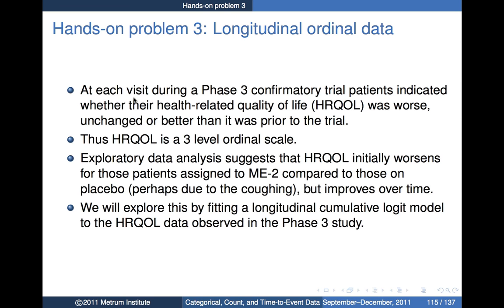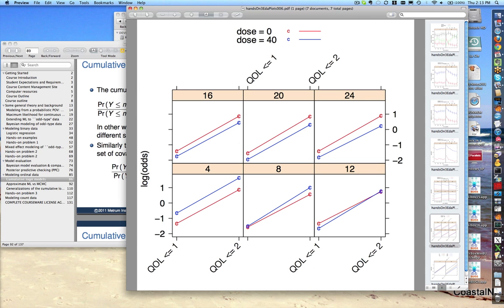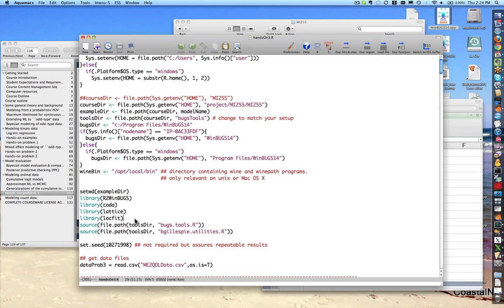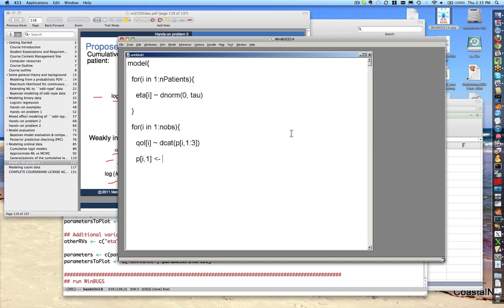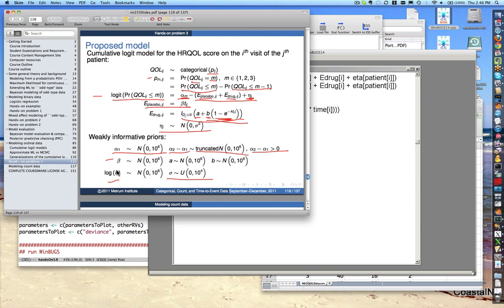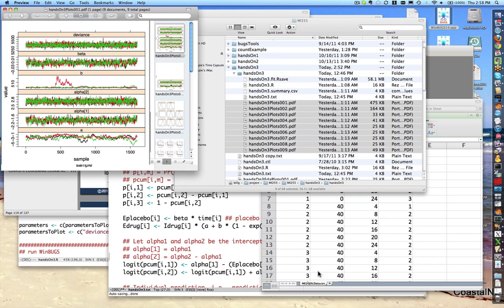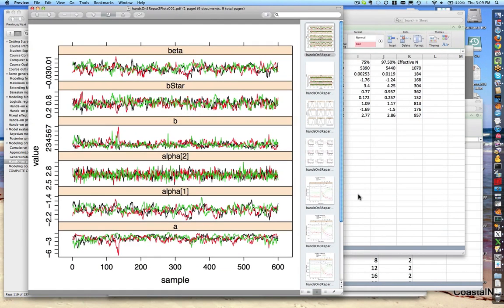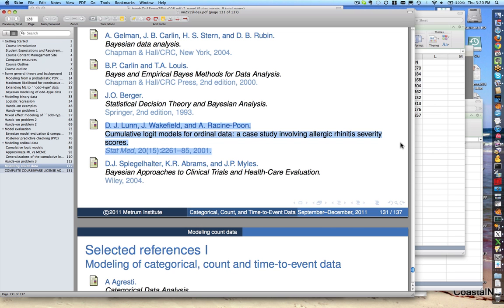Lab 5 - MI255 (2011)